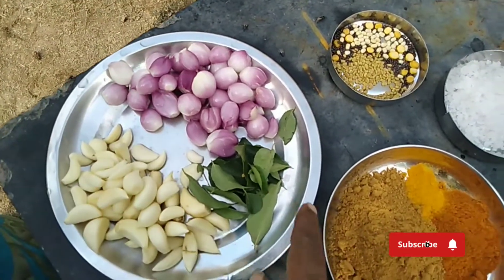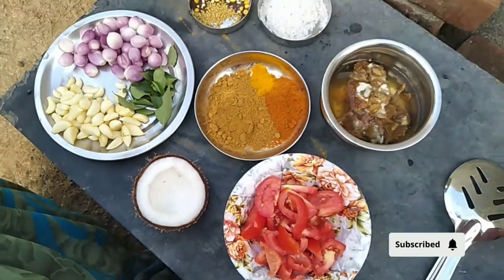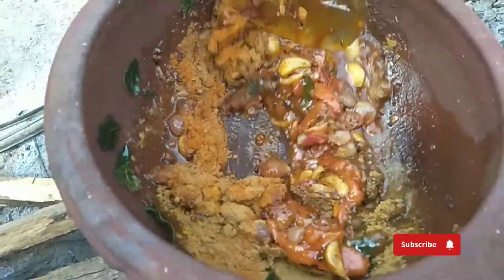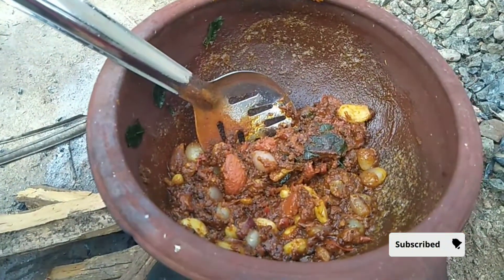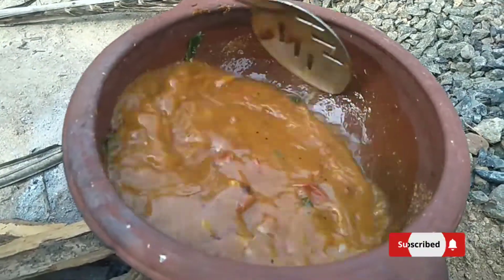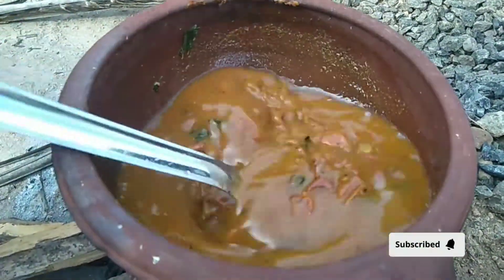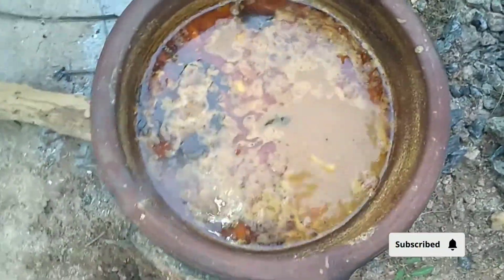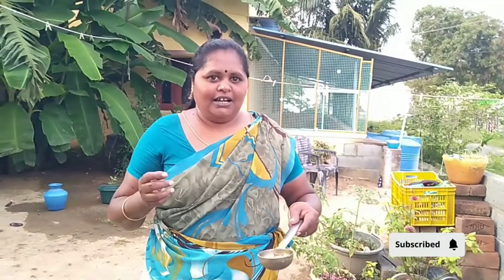பூண்டு கார குழம்பு...🍛|| கார குழம்பு ரெசிபி..